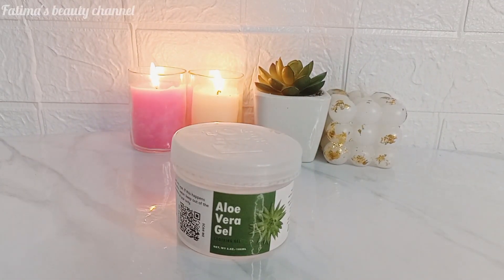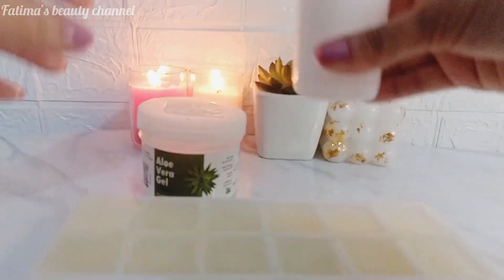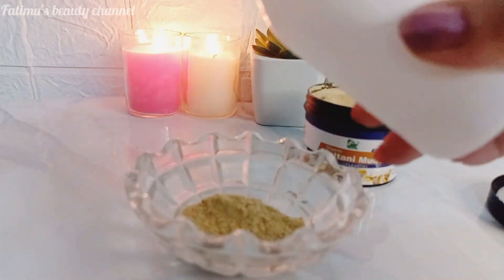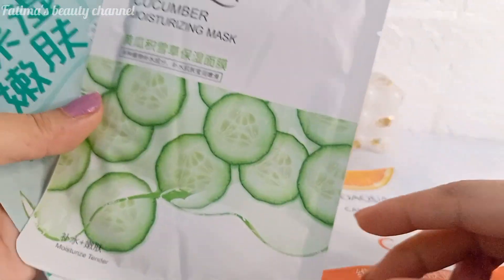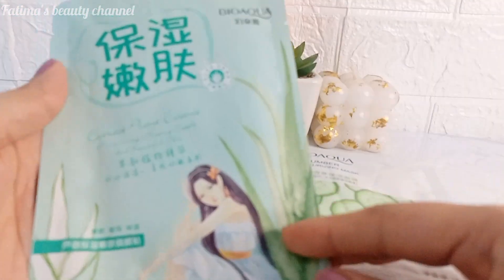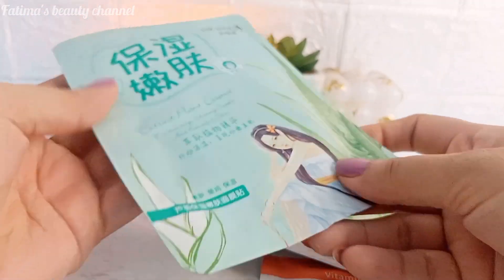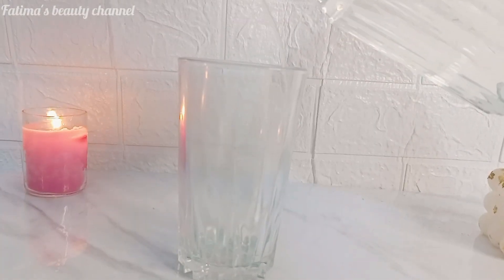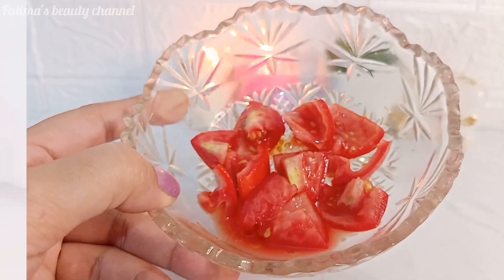summer skincare tips for everyone☀️⛱️